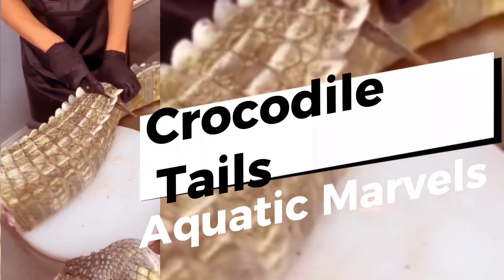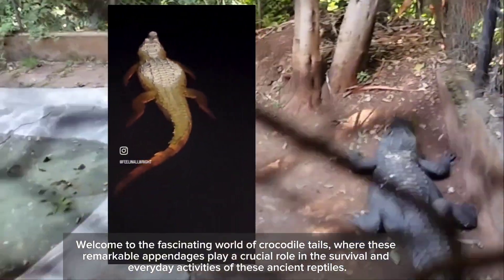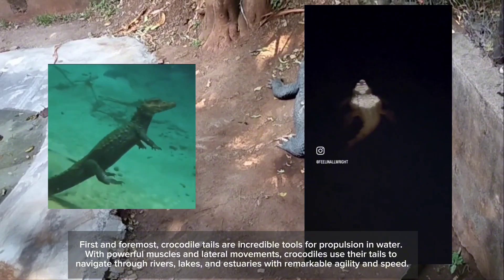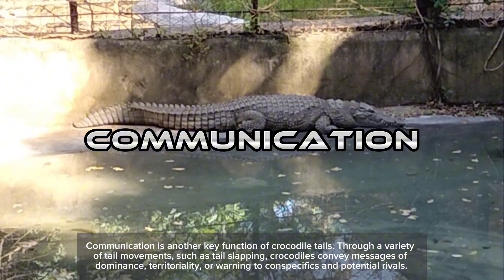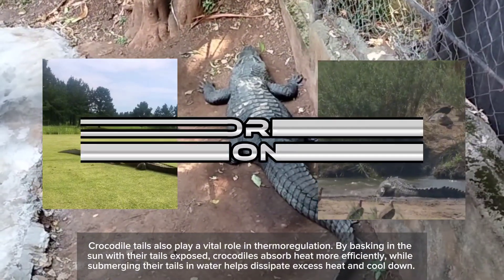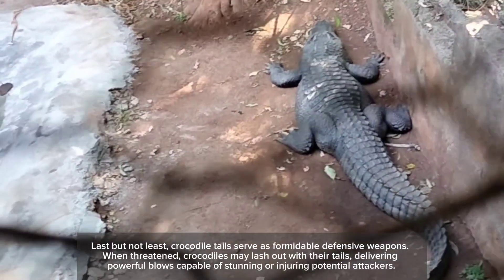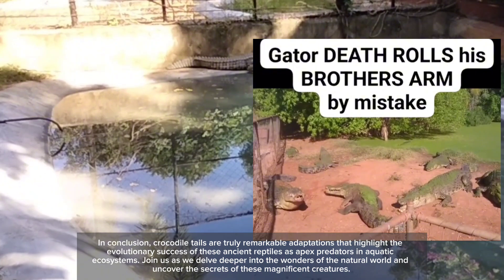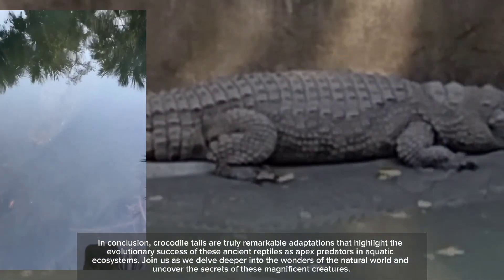Crocodile Tails: Aquatic Marvels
Dive into the world of crocodile tails and discover the remarkable adaptations that make them nature's ultimate aquatic marvels. From powerful propulsion to precise steering and communication, these incredible appendages play a crucial role in the survival and success of these ancient reptiles. Join us as we explore the fascinating functions of crocodile tails and uncover the secrets of these apex predators of the waterways.